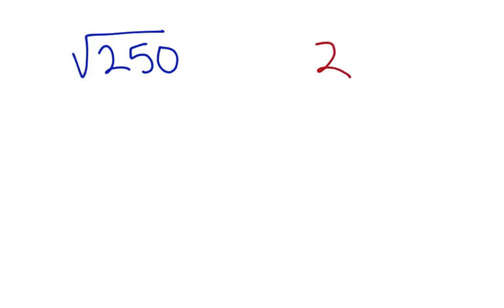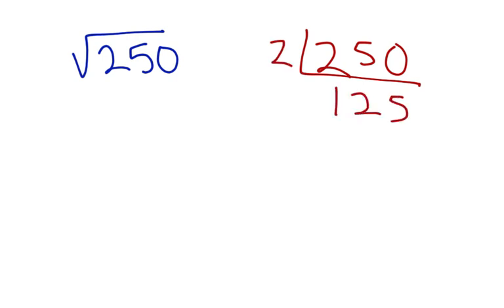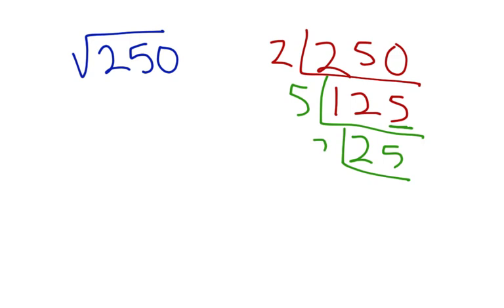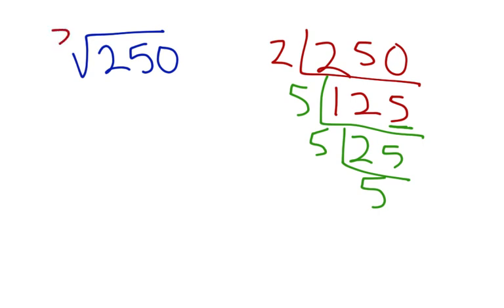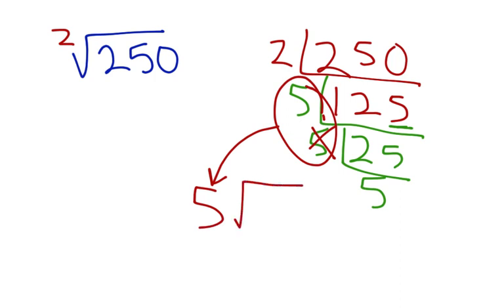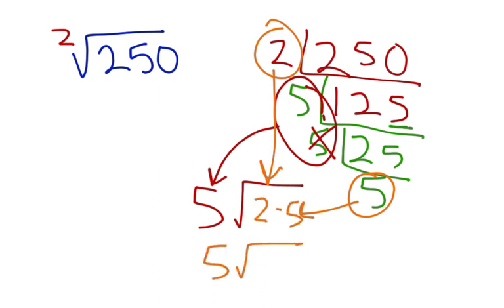Simplify a Square Root using the Hockey Stick Method